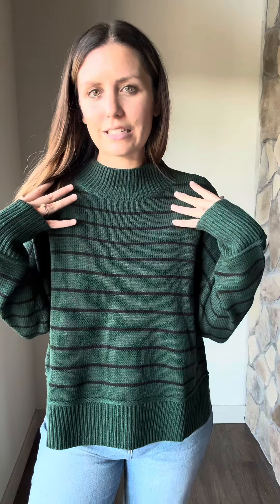Hunter green stripe mock neck sweater